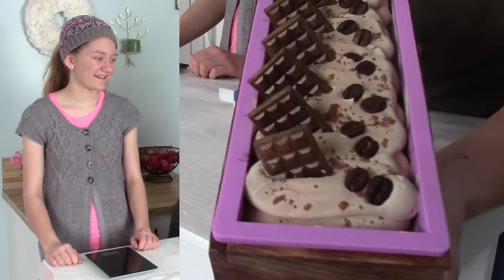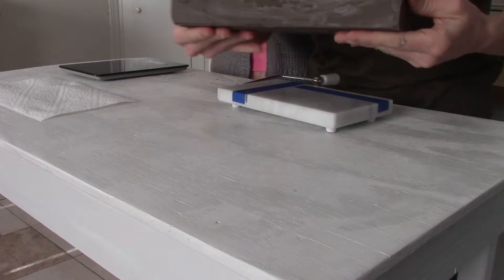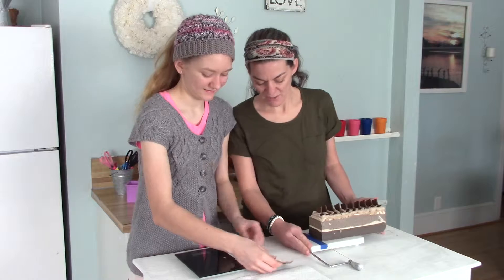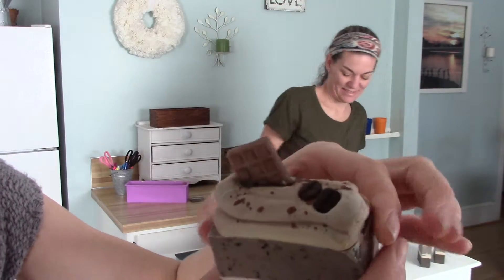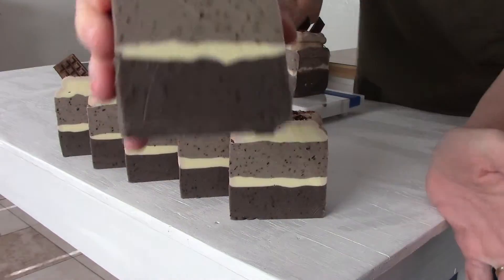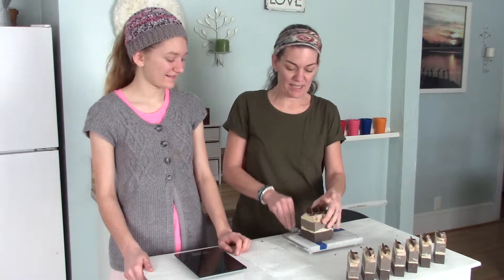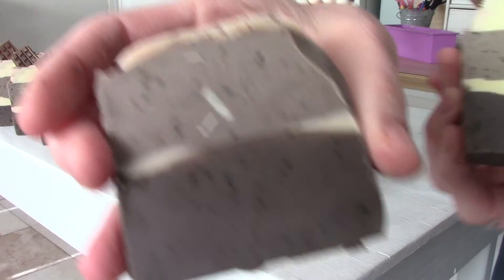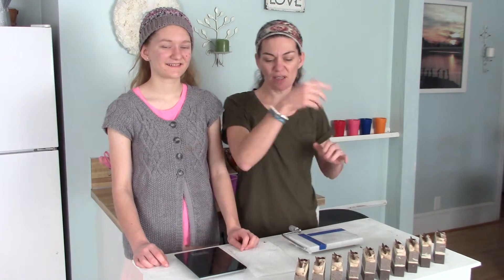Cutting Mocha Java Goat Milk Soap